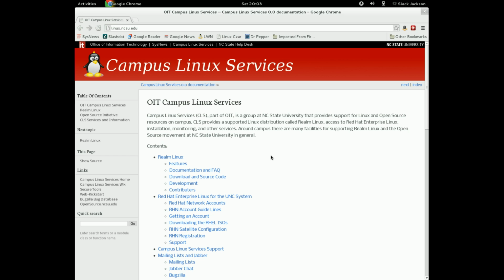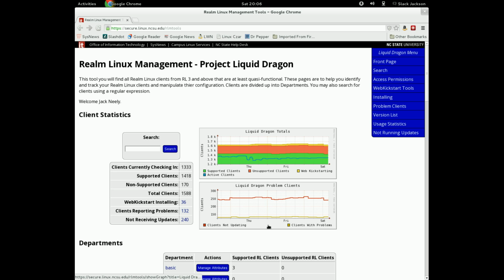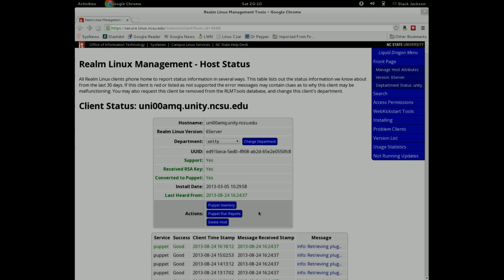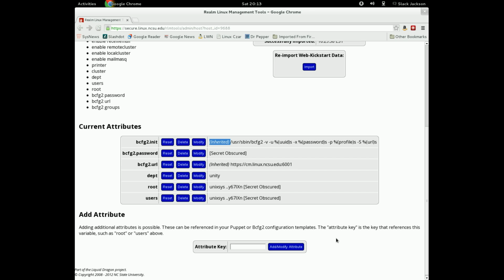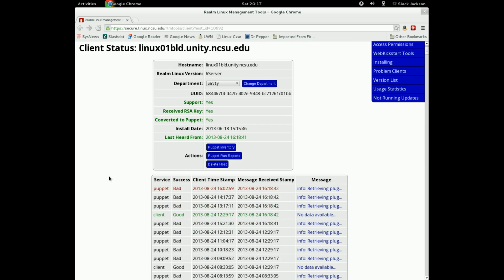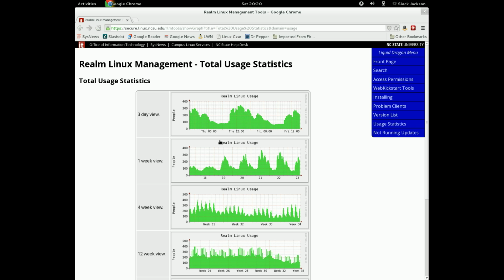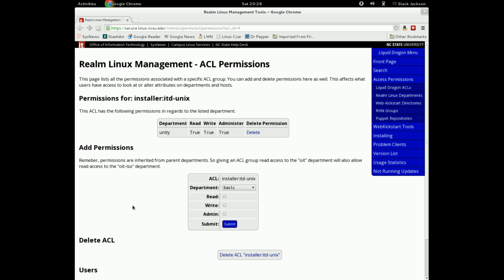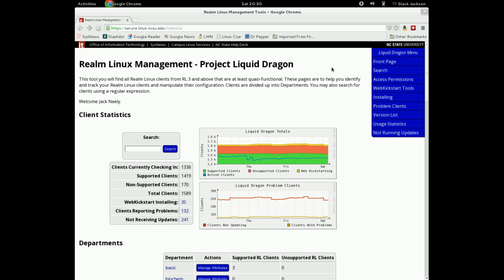Realm Linux Training Video #2: RLMTools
This training video is aimed at Linux system administrators at NC State University.  This video introduces Realm Linux system administrators to the "Realm Linux Management Tools" and what they can do for us.